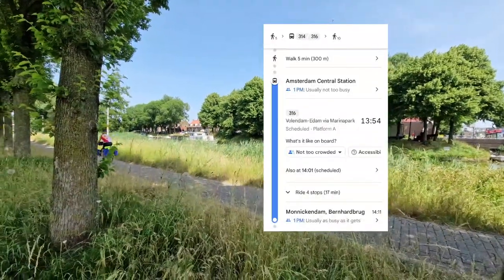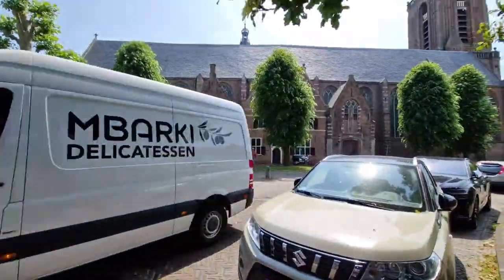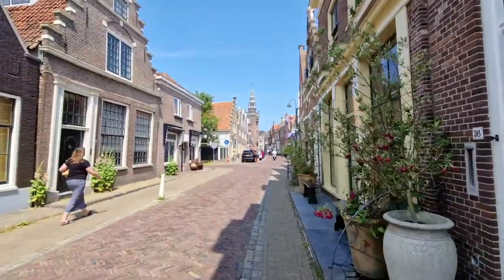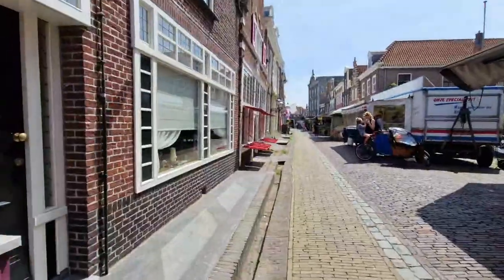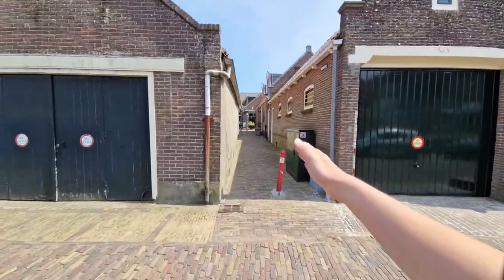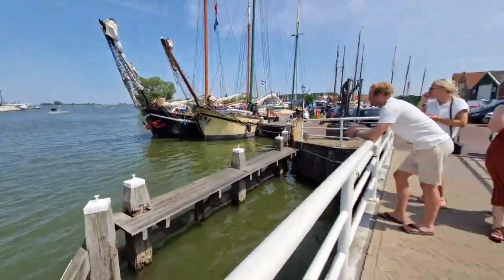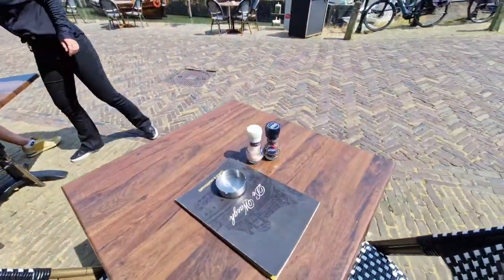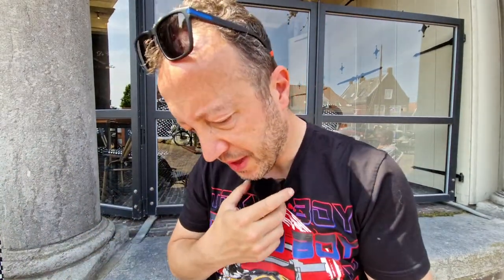Volendam or Monnickendam, which Dutch Village is Better? (Live)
Volendam is a more popular Tourist destination than Monnickendam in the Netherlands for sure but which one is better as a Tourist or do they have a significant difference? Both are not far away from Amsterdam and Today we are going to explore Monnickendam village on this Live stream

Recorded on : 17 June 2023, Saturday